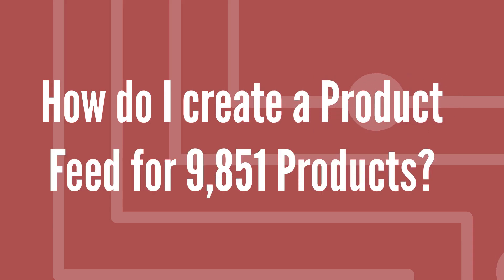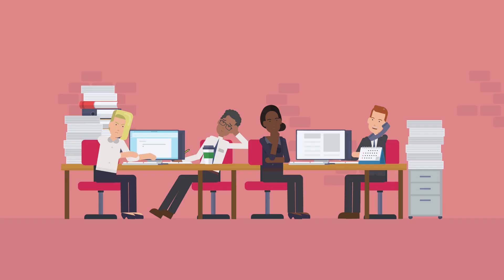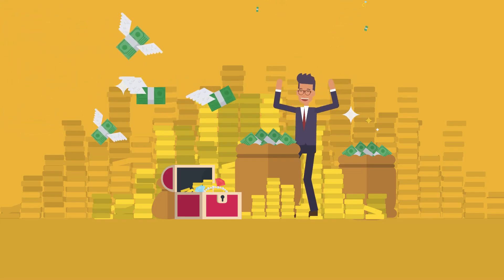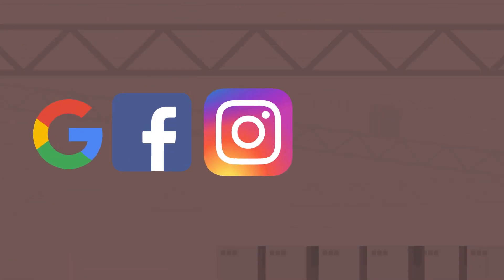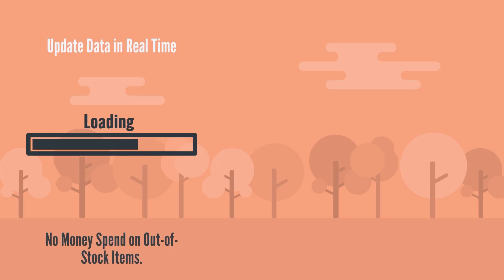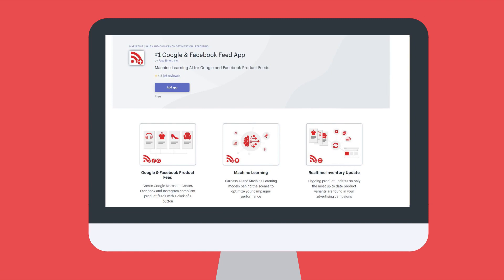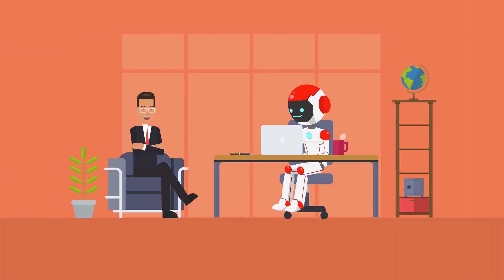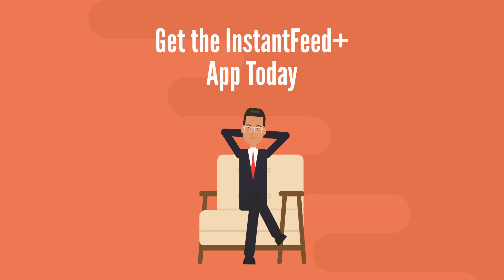Optimizing Google Shopping and Facebook product Feeds with InstantFeed+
Learn how to make your Shopify products ready for Google Shopping and Facebook/Instagram advertising campaigns